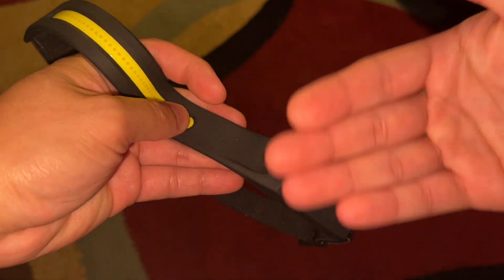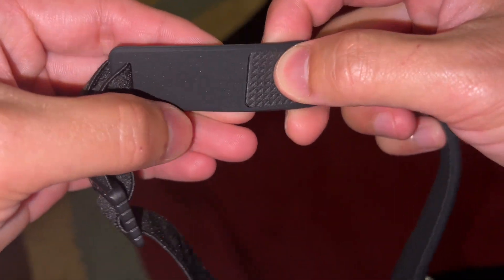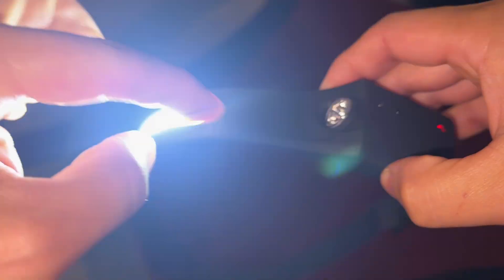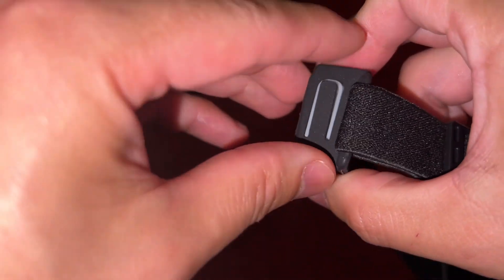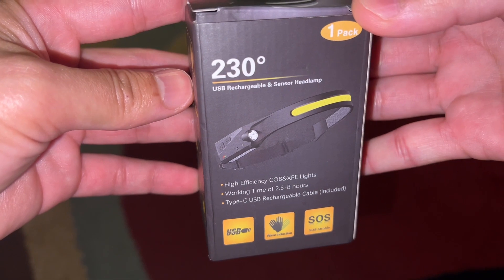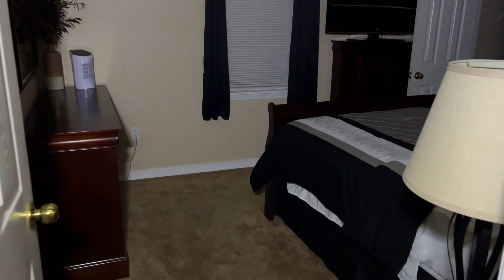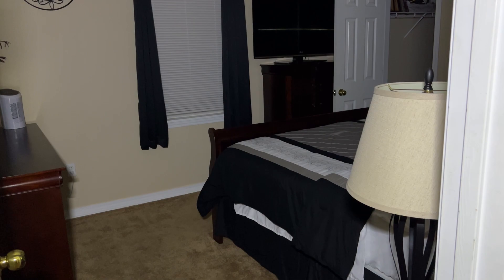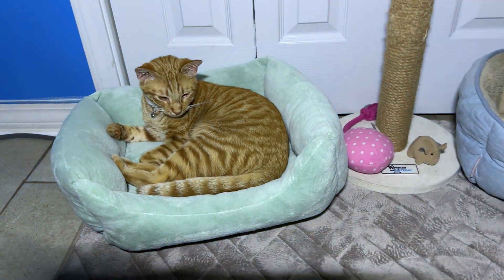✅Best LED Headlamp with Touches On/Off Feature | Viral TikTok LED Headlamp is Worth the Hype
or ➜ The best LED headlamps can be found online for cheap. There are very few products out there that live up to the hype. This TikTok, viral LED headlamp for exceed my expectations as a USB-C, charging port, four different settings, touchless on and off feature.